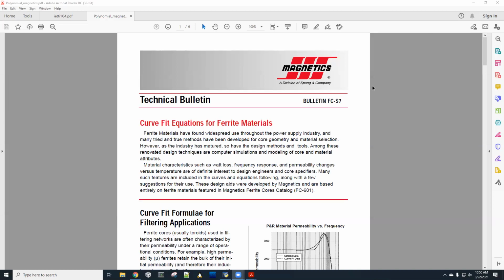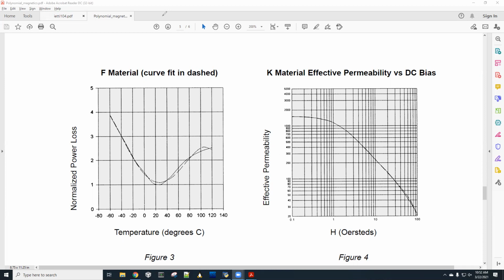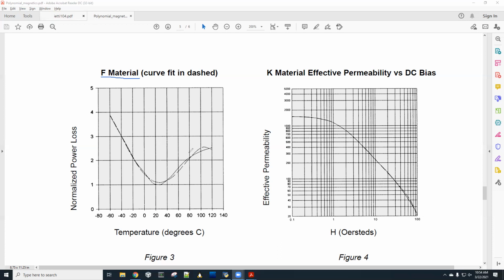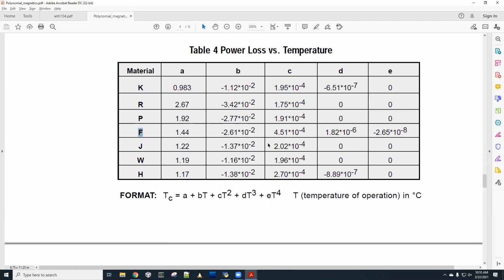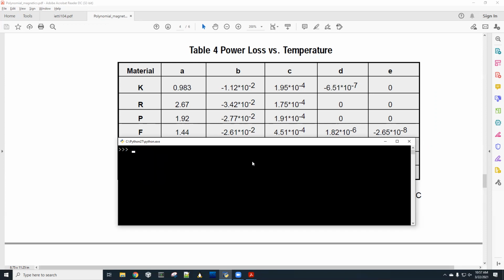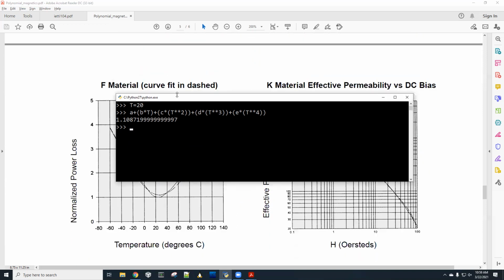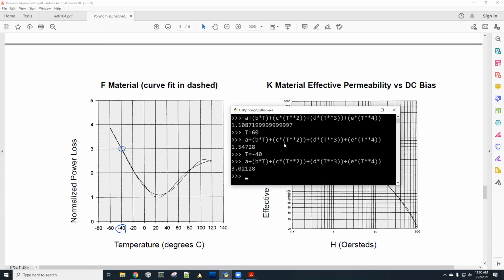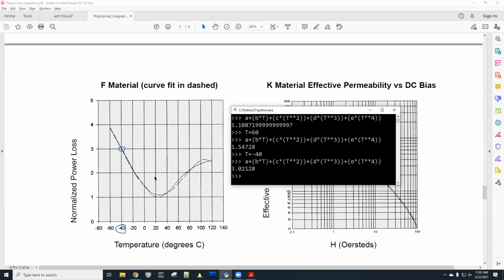When are we ever going to use . . . polynomials? (modeling magnetics)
Showing the application of polynomial equations to the approximation of empirical (experimental) data, in this case to the energy efficiency of magnetic materials used in electric power-conversion circuits.